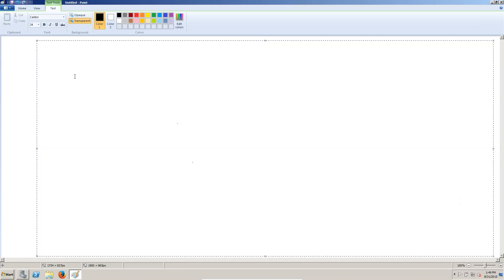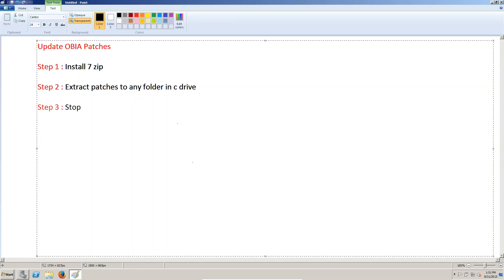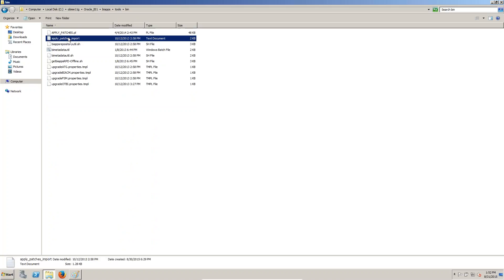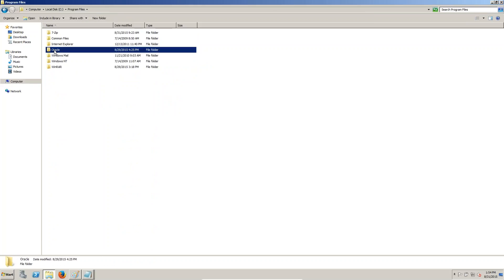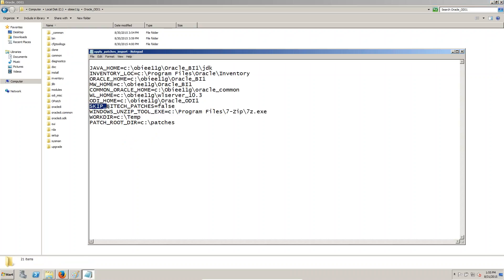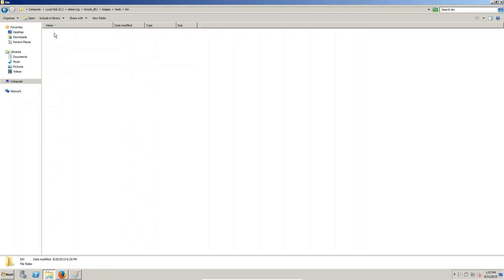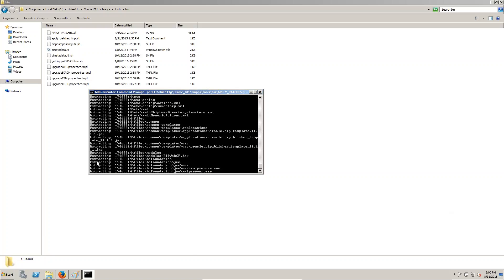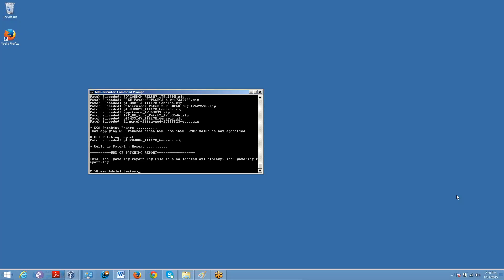OBIA 11.1.1.8.1 Training : Update OBIA Patches Part 10